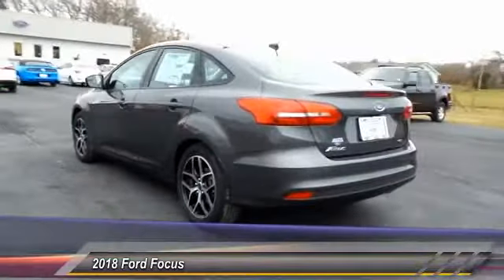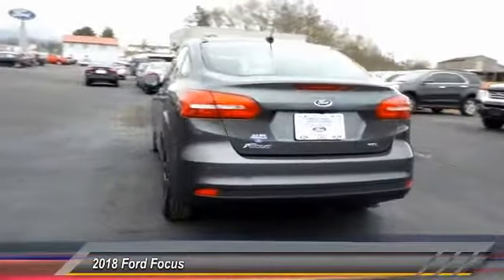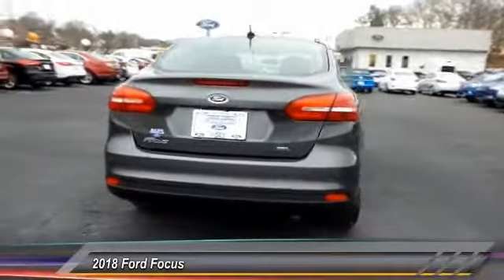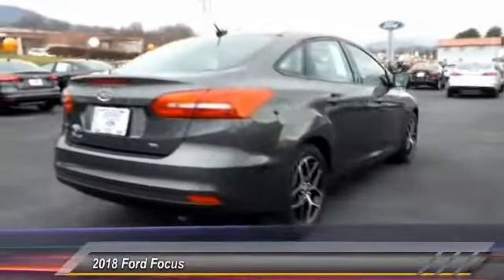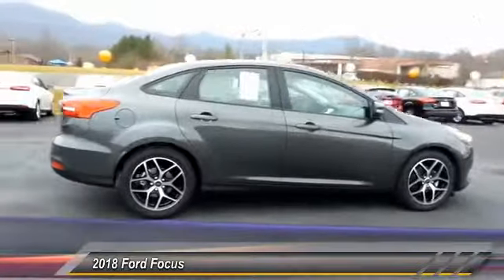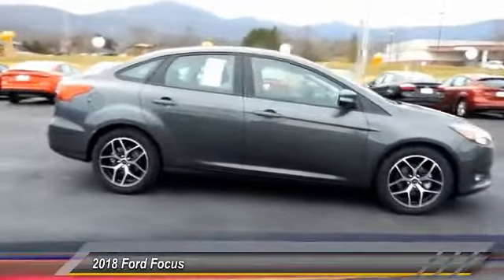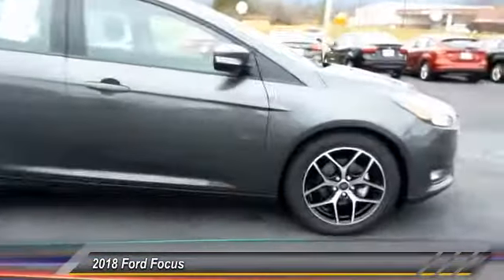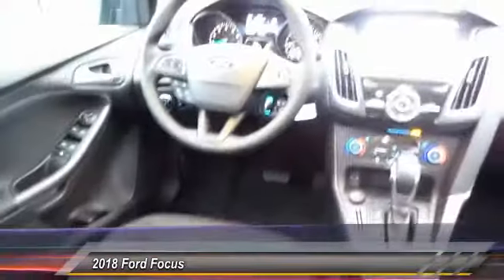2018 Ford Focus Live Wartburg TN FS1063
2018 Ford Focus SEL

1226 Knoxville Hwy.

NOTITLE